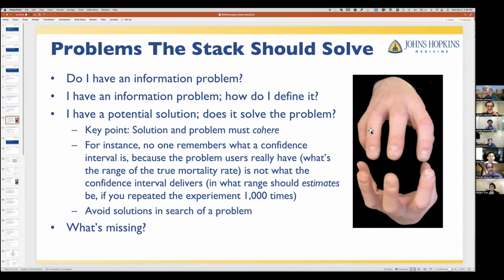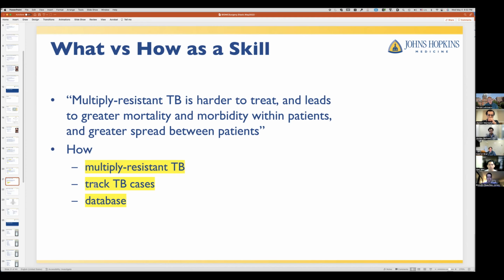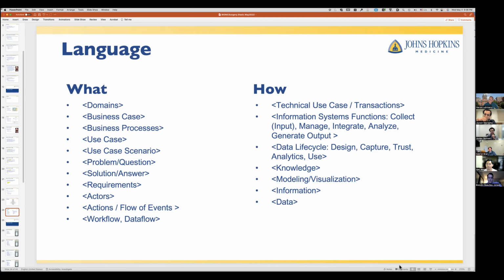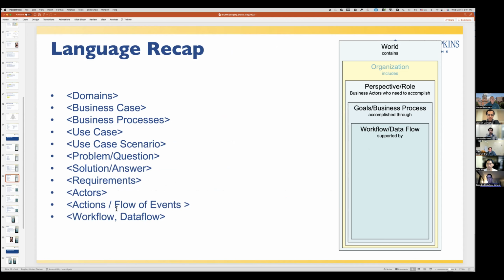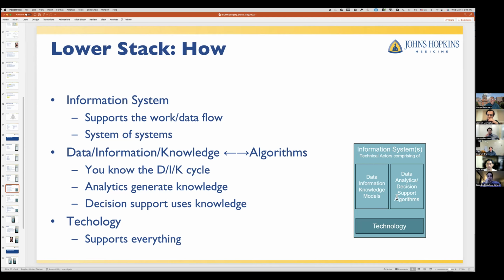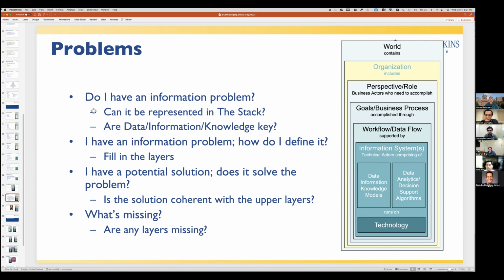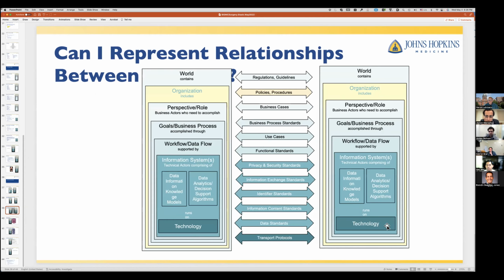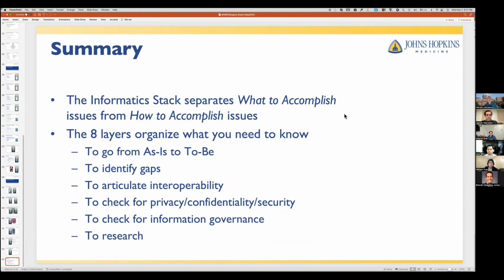The Informatics Stack: A Heuristic Tool for Informatics Teaching - Topics in Surgical Informatics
In this installment of the Surgical Informatics Lab journal club, we are joined by Dr. Harold Lehmann, Professor of Biomedical Informatics and Data Science at the Johns Hopkins University School of Medicine, and author of the paper:

Dr. Lehmann discusses how the Informatics Stack framework can be used to plan and contextualize informatics projects and interventions in health systems.

The Surgical Informatics Lab is a research lab at Beth Israel Deaconess Medical Center (BIDMC) and Harvard Medical School (HMS) in Boston, MA focused on improving the care of surgical patients with data science. The lab is run by Dr. Gabriel Brat, a trauma surgeon, intensivist, and assistant professor of surgery at Beth Israel Deaconess Medical Center and instructor of biomedical informatics at Harvard Medical School.

Original recording date: May 2022